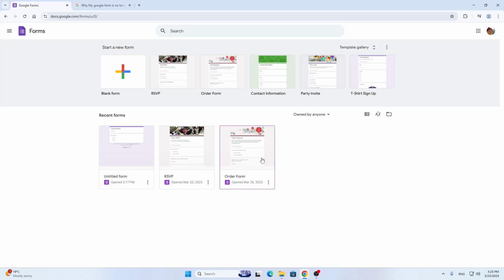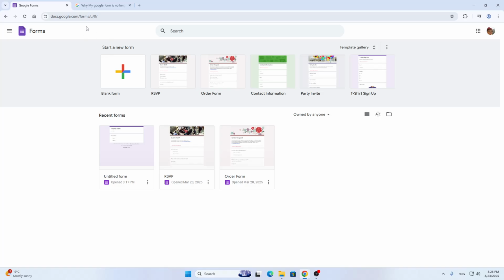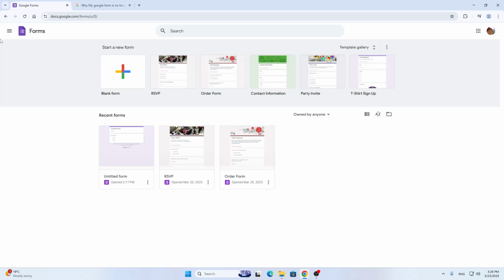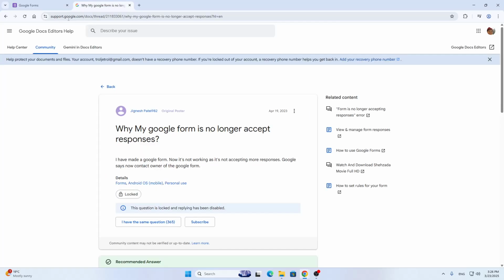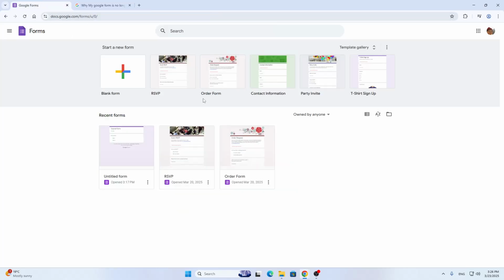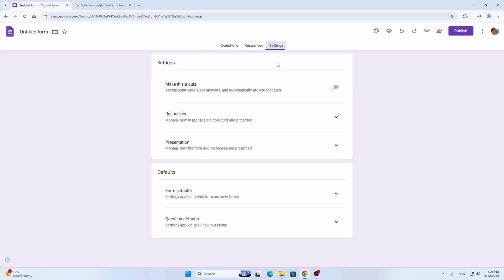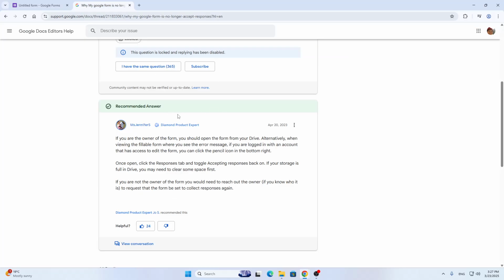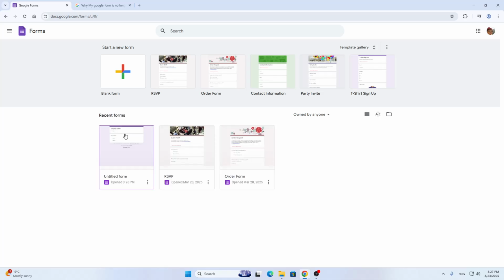How To Fix Google Form No Longer Accepting Responses Tutorial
Today we talk about fix google form no longer accepting responses,google forms,google forms tutorial,google form no longer accepting responses,google forms guide,how to fix google forms